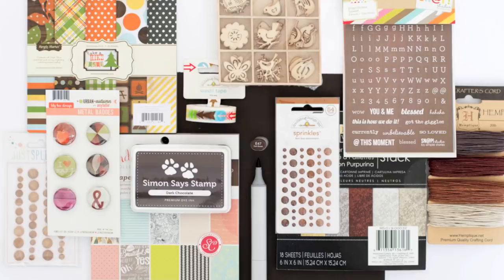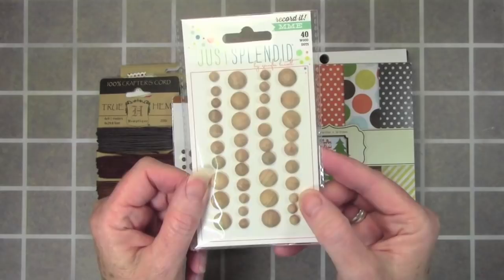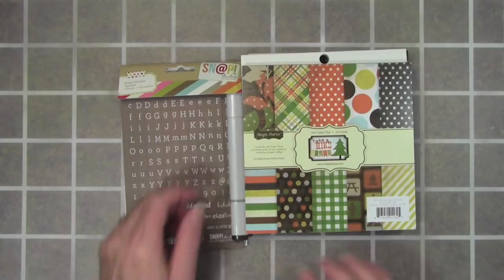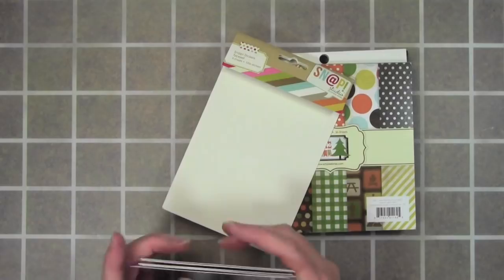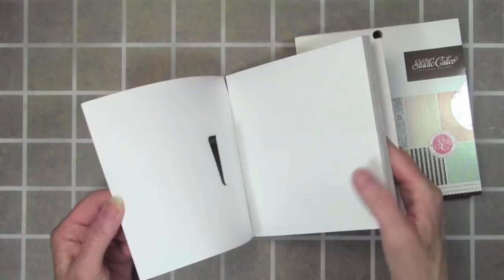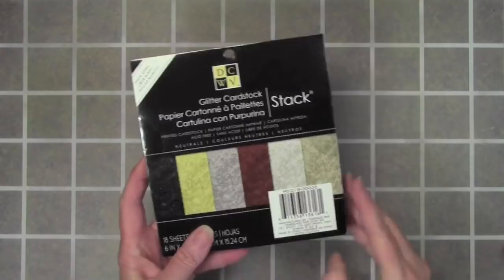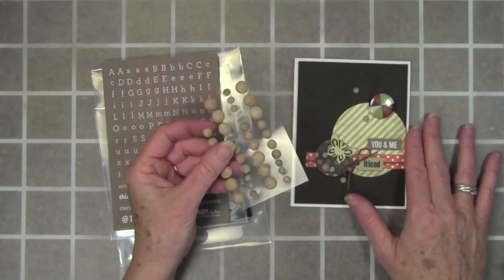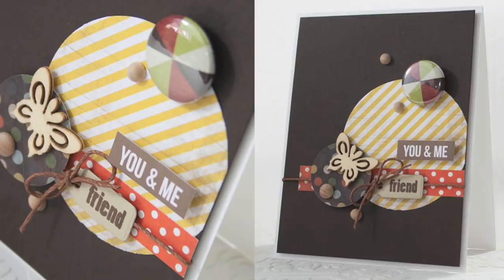Dark Chocolate Color Coordinates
Shari Carroll shows a walk through of the Simon Says Stamp Dark Chocolate Color Coordinates.